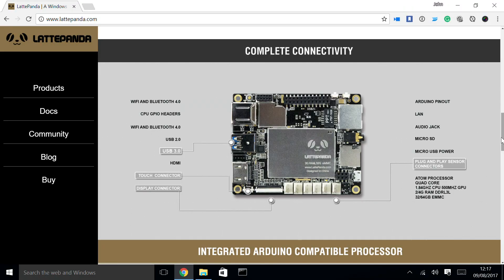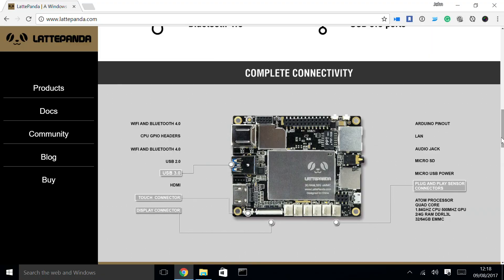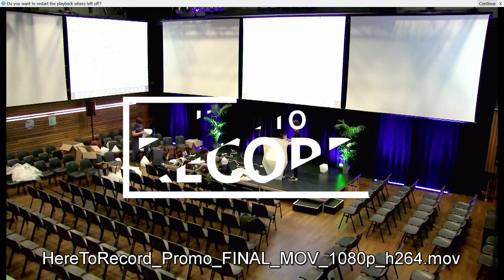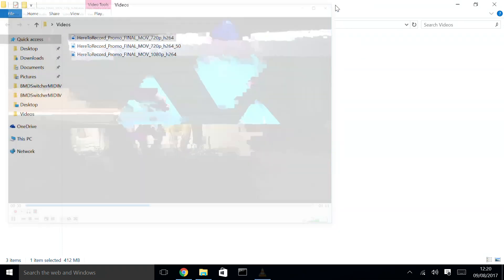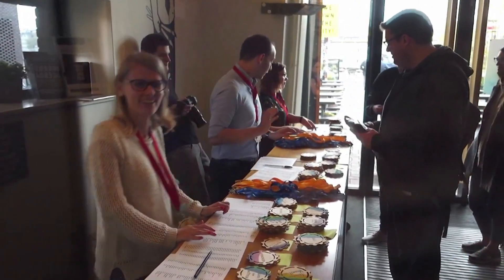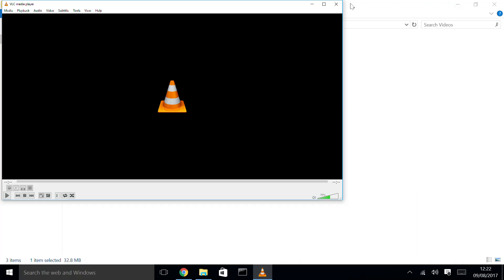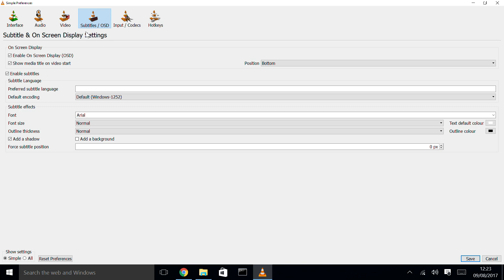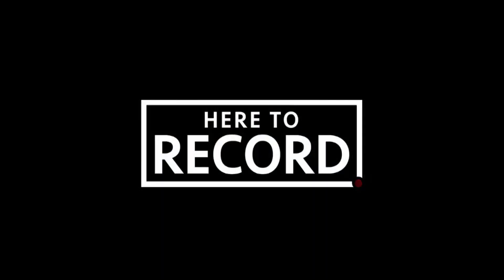VLC and Latte Panda for Video Playback // Show and Tell Ep.34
If you are looking for an inexpensive way to playback video during your live productions, then a low-power PC like the Latte Panda could be for you - but it does come with a few caveats.

Latte Panda